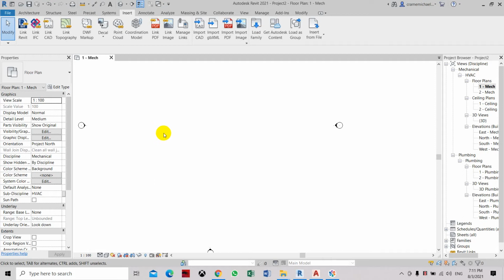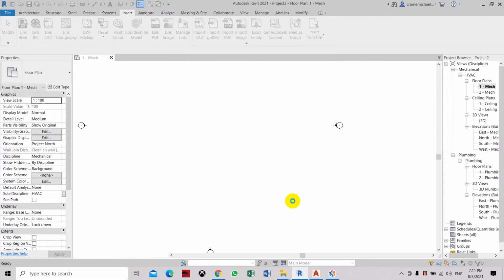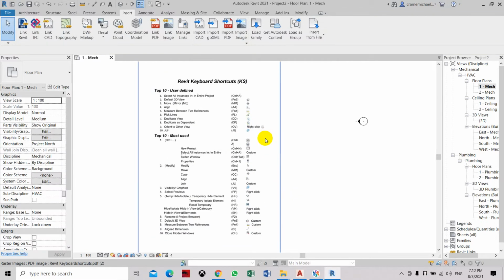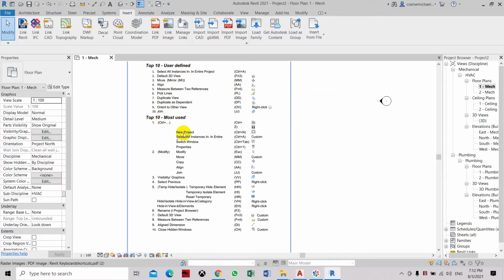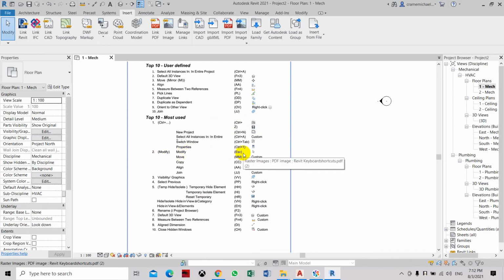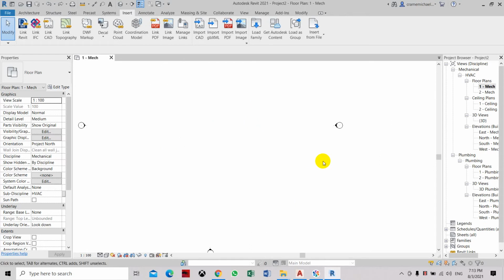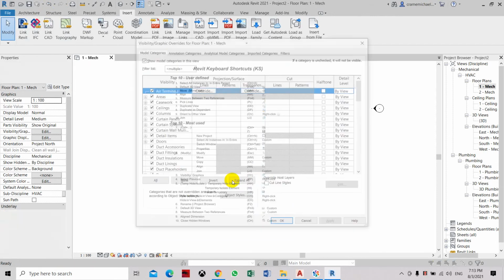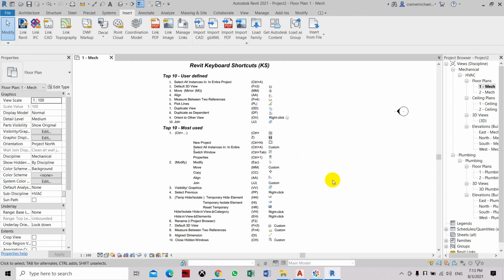Revit KeyBoard Shortcut Keys Most Commonly Used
Most Commonly Used Revit Shortcut Keys